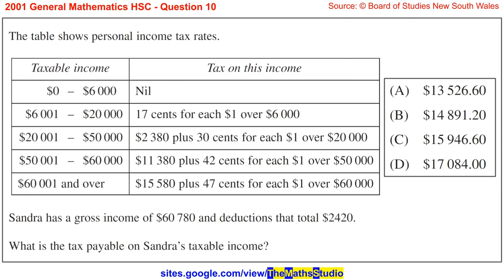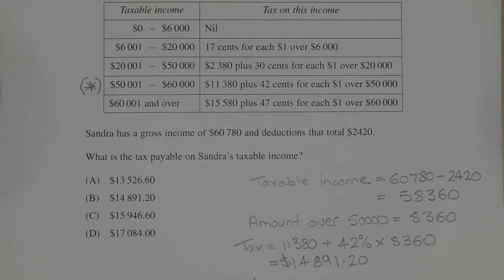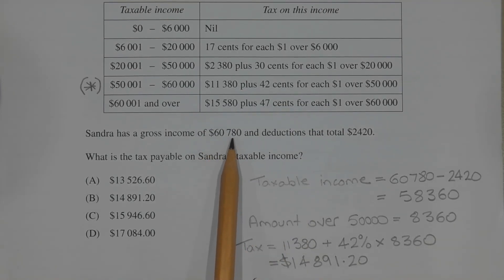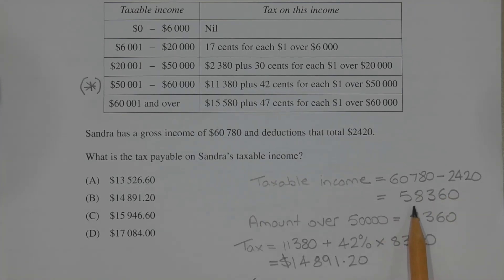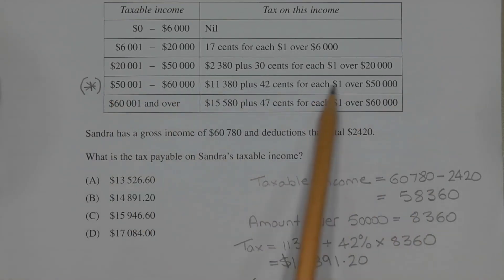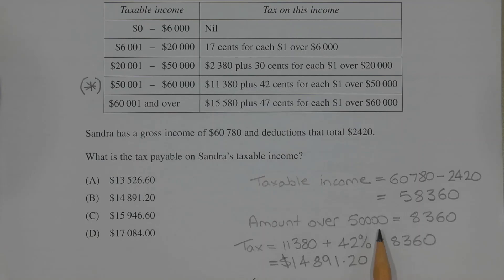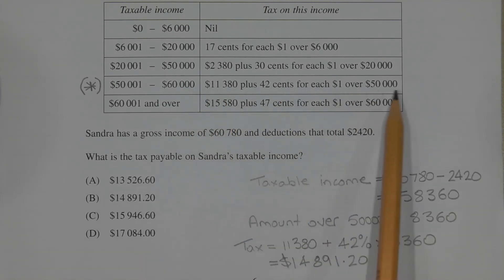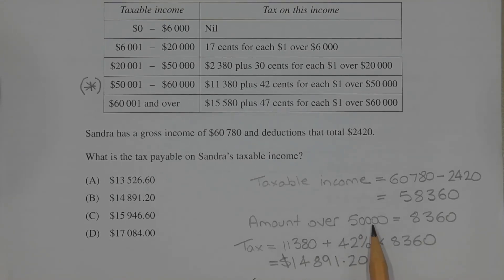2001 General Maths HSC Q10 Find taxable income & tax payable from table given gross pay & deductions